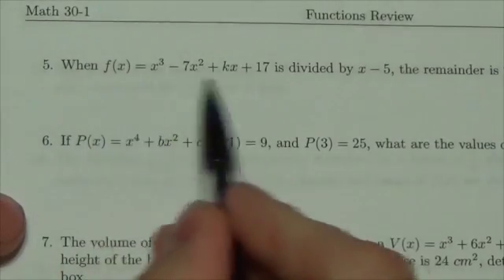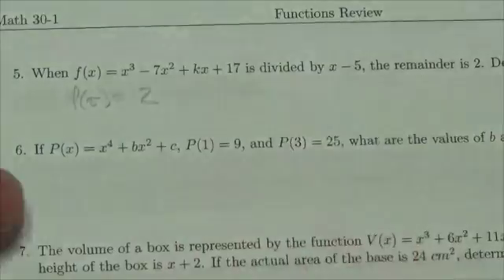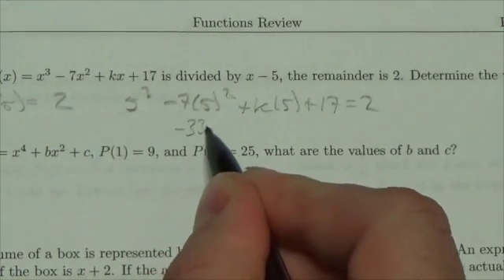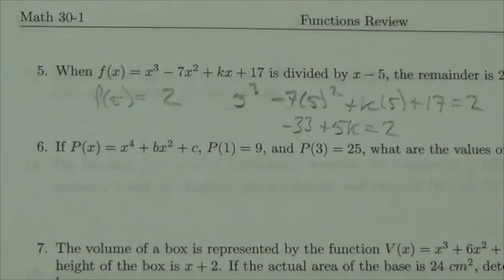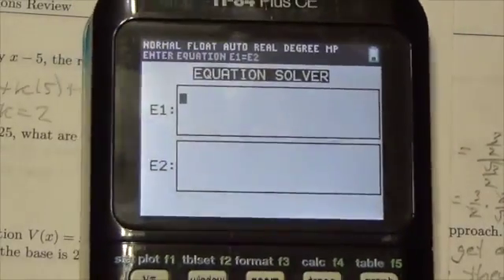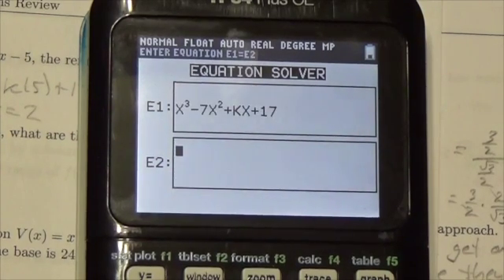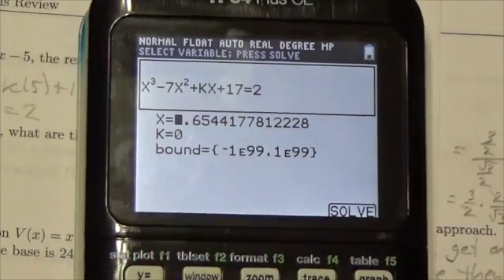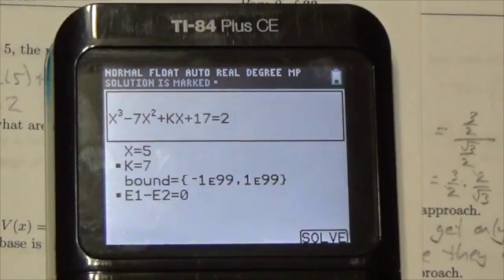Math 30-1 Functions Review, Poly #5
This video is about using the remainder theorem to identify the value of a parameter in a polynomial function.